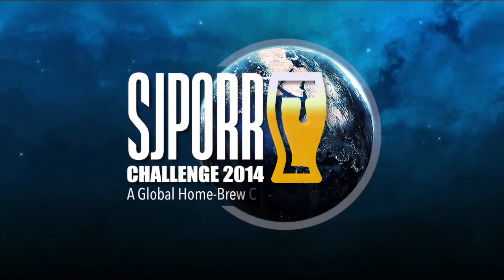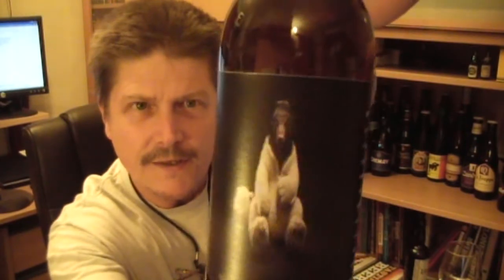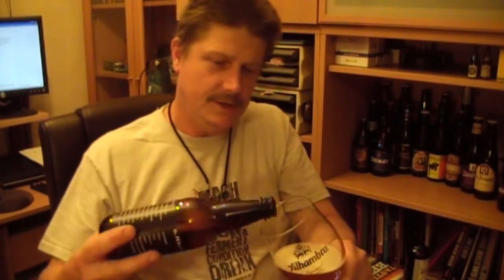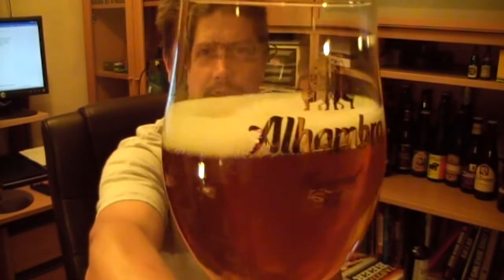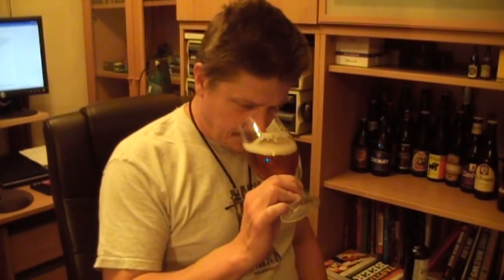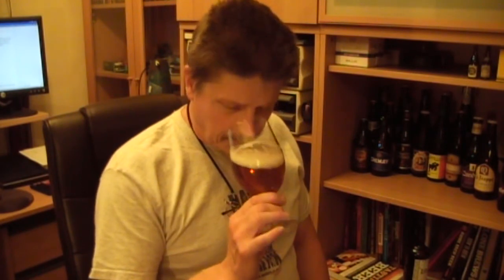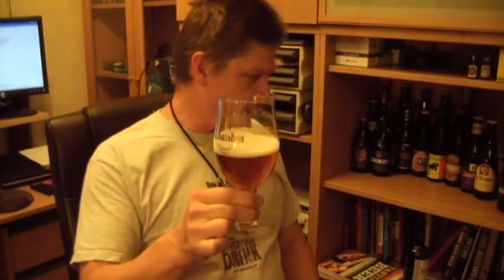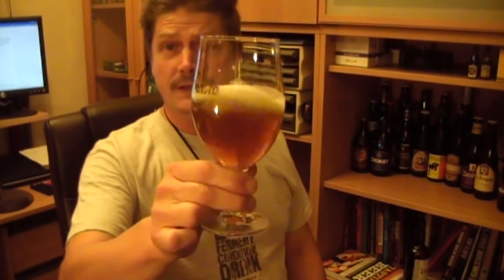SJ PORR CHALLENGE 2014 AN182GB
Wheat beer with honey and vanilla